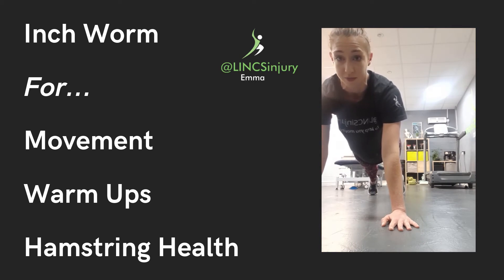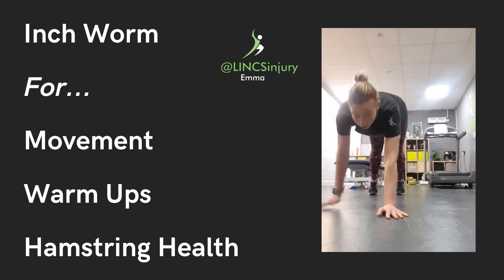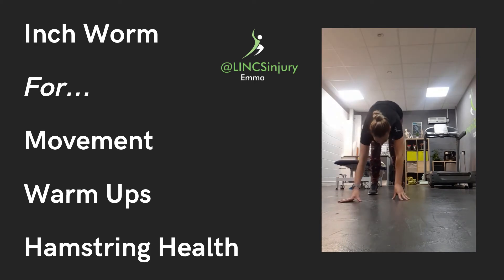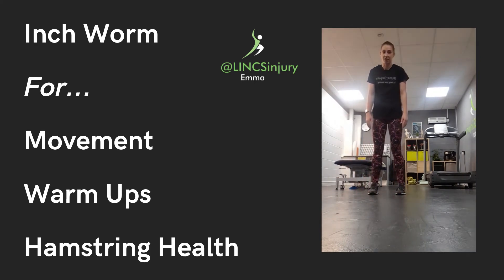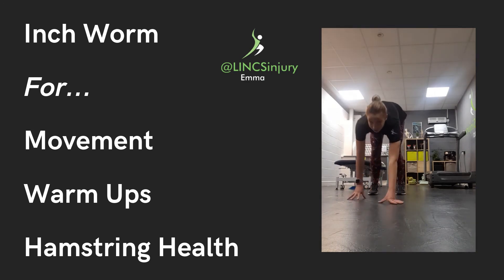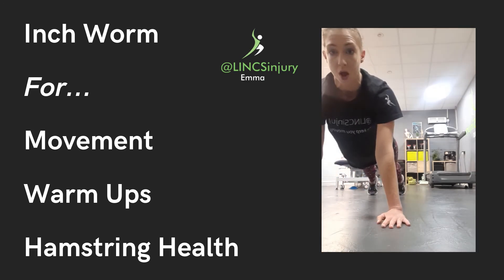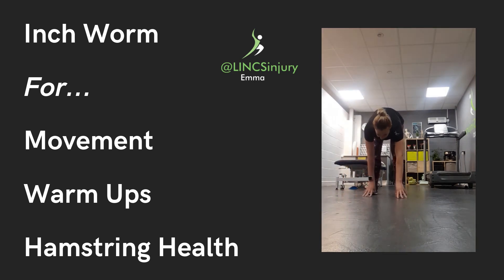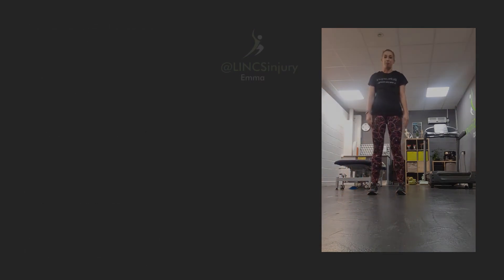Inch Worm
Great Warm up exercise for the back and the hamstrings

Add a press up at the end to make this more of a challenge